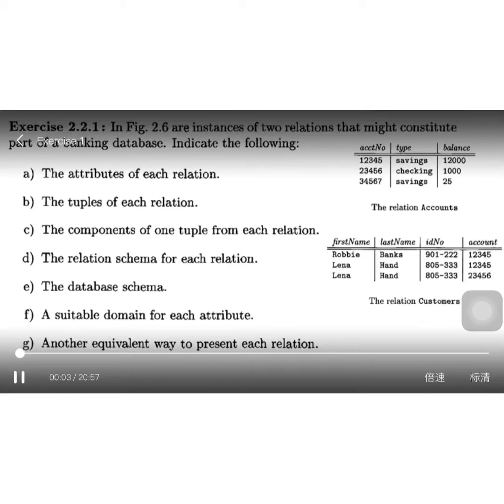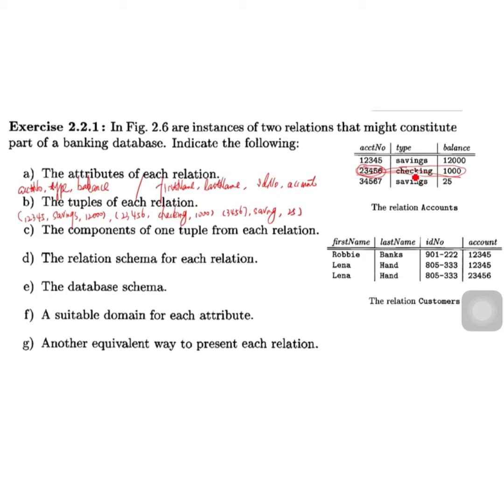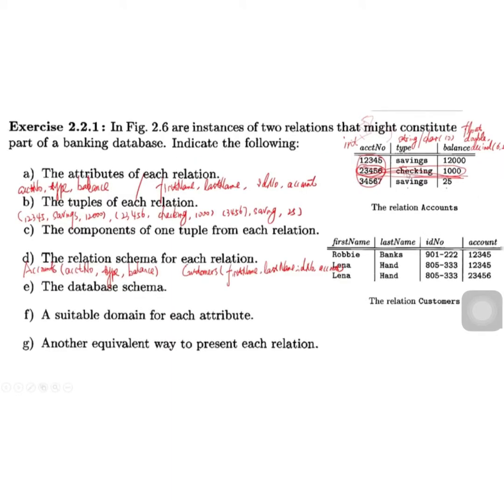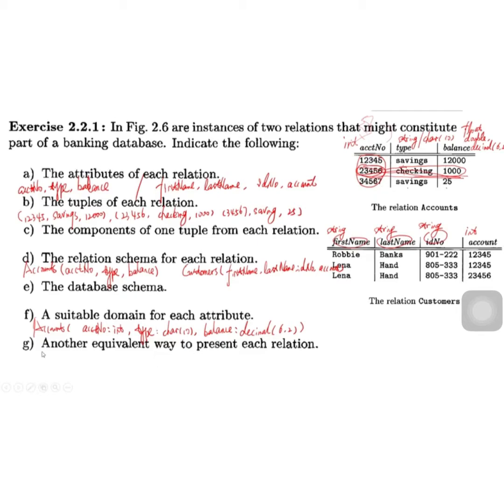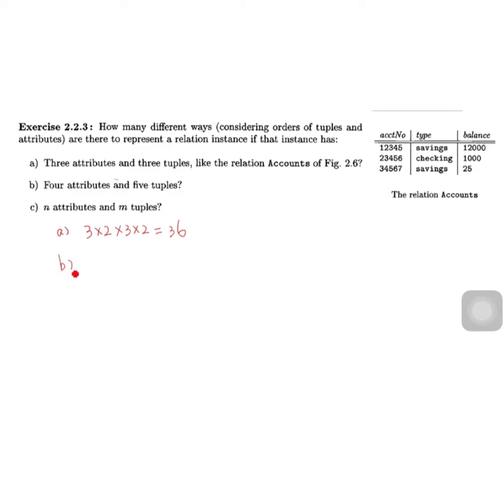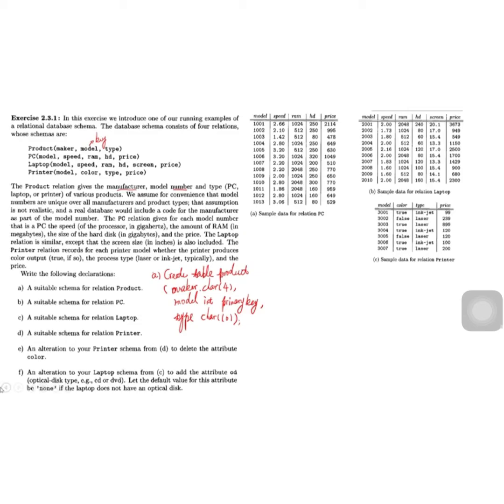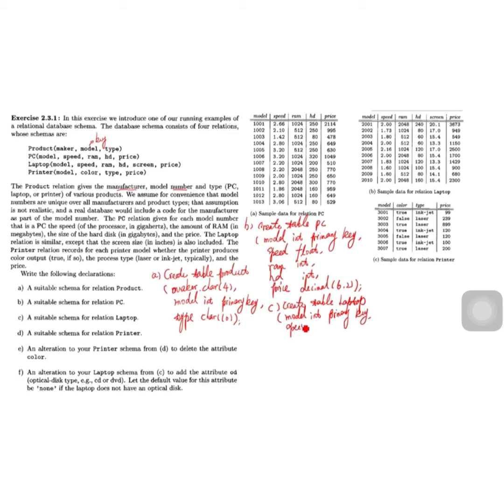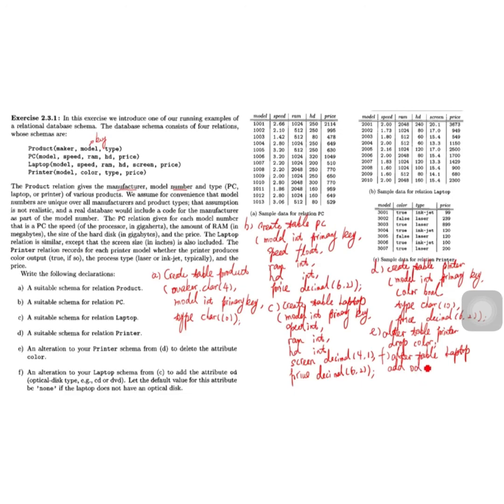Sec 2.1 Instance of two relations in database system with attributes